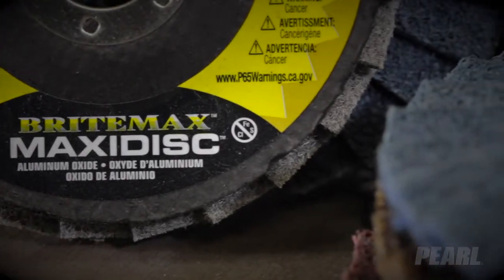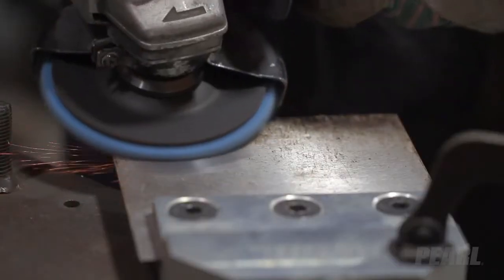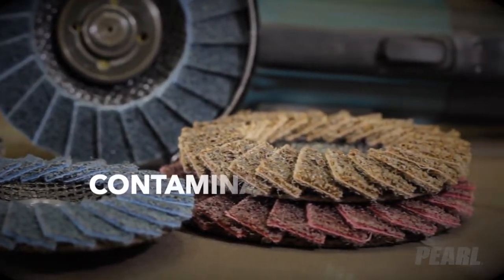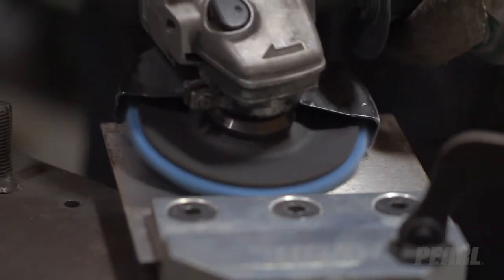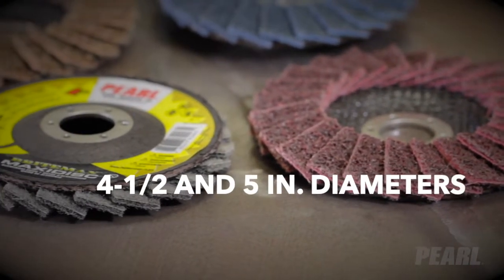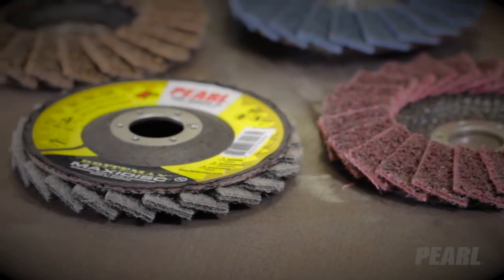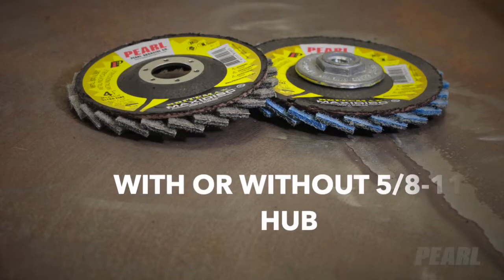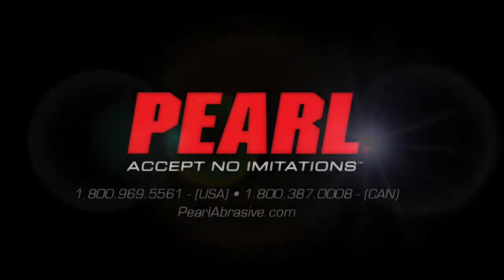Pearl Britemax Non-Woven Surface Conditioning Flap Discs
Pearl’s Maxidisc™ BriteMax™ is created of high-quality aluminum oxide grains in overlapping non-woven flaps resulting in high durability and long life. The disc is designed to offer maximum performance and safety.

Applications: Surface conditioning, deburring, blending, cleaning, removal of rust, corrosion, mild scale, paint, adhesives

For use with: Stainless steel, titanium, alloys, mild carbon steel, ferrous metals, cast iron, brass, bronze, aluminum